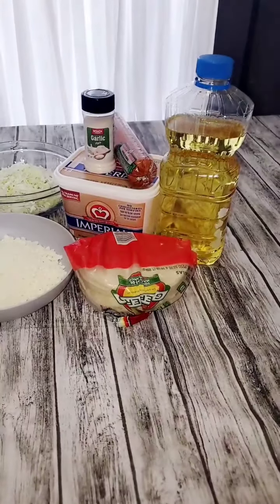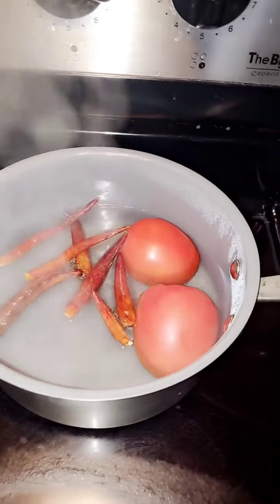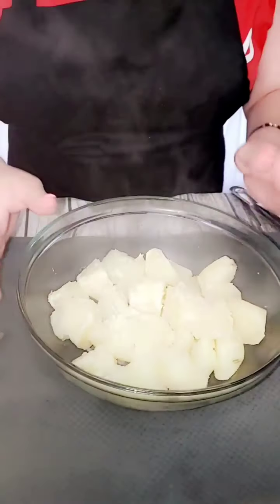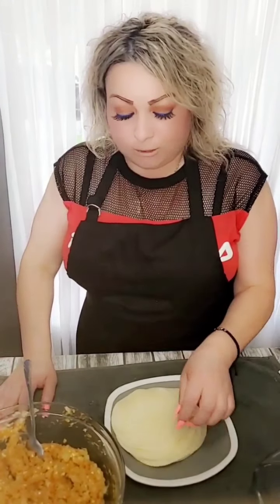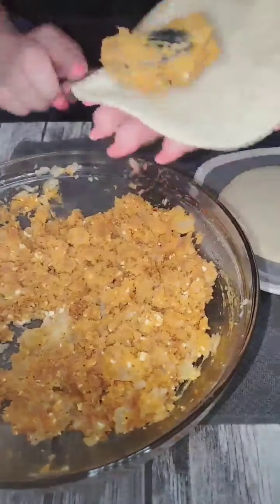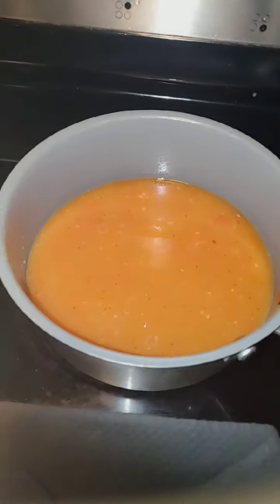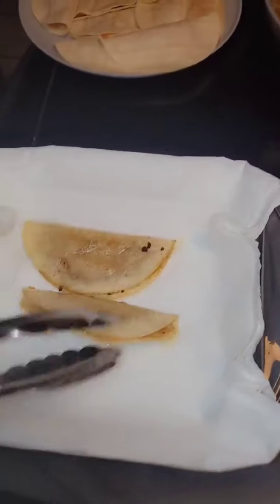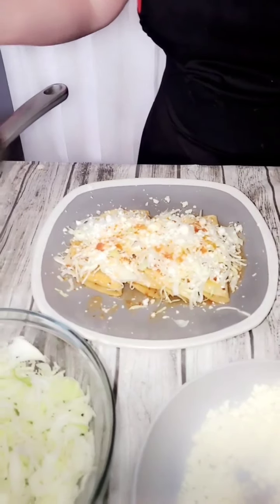The Best Fried Potato Tacos (taquitos de papa dorados)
Ingredients:
* Oil
* Garlic Salt
* Butter
* Chorizo
*Tortillas
*Cabbage
*Cotija Cheese (the stinkier the better)
*Tomato
*Chiles de Arbol
*Ground Pepper
*Oregano
*Garlic
*Knorr
*Potatoes

Directions:
Peel potaoes and put to boil until cooked, for tomato salsa boil tomato and chile de arbol.
In a seperate pan cook your chorizo with some oil. Cook well.
Once potato is cooked drain, and mix in butter, garlic salt and pepper to taste. Use your papa smasher to mix it all together.
Once mixed, add the chorizo and cotija cheese and mix well.
For the tomato sauce blend tomato, chile de arbol, garlic, pepper, knorr and oregano.
Warm up your tortillas so they are easy to work with, fill tortillas with potato filling and fold in half.
Once all your tacos are prepared put some oil to heat and slowly  add in tacos to fry.
Once your tacos are fried top with sauce, cabbage, cotija cheese and more sauce.